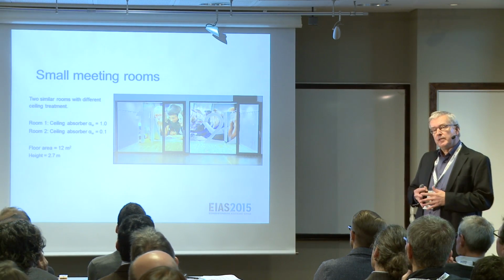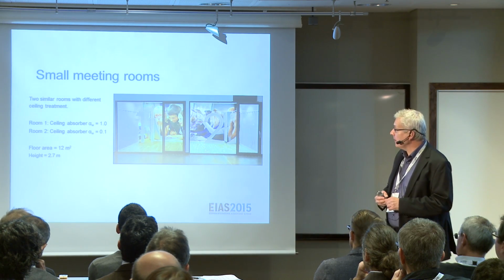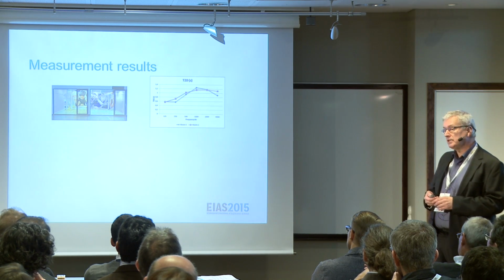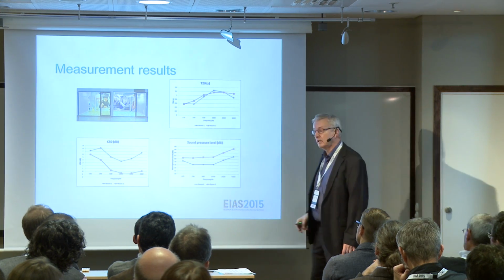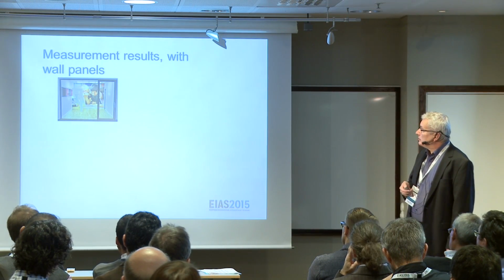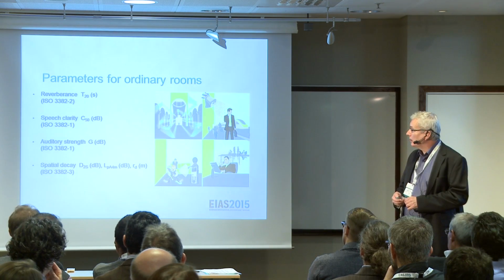Erling Nilsson - Acoustic model for evaluation of rooms with absorbent ceilings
Erling Nilsson, Acoustics specialist at Saint-Gobain Ecophon, says that rooms with absorbent ceiling treatment will behave acoustically quite differently from a reverberant room.  In this speech he presents theoretical considerations behind an acoustic model as well as measurement results in a classroom like configuration.